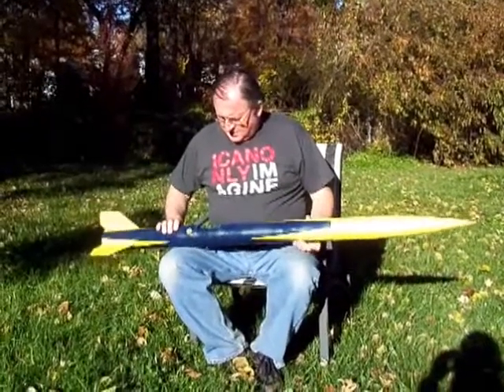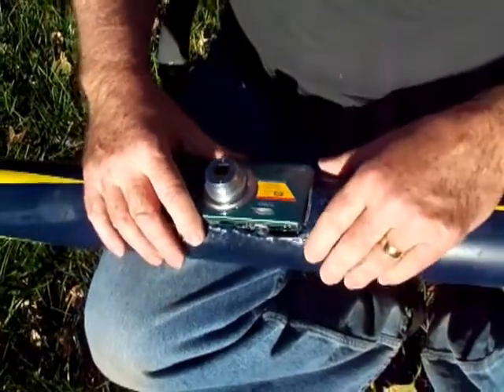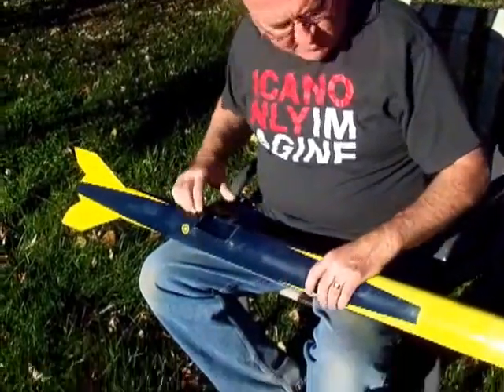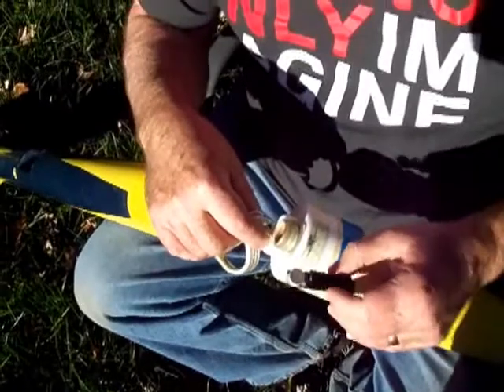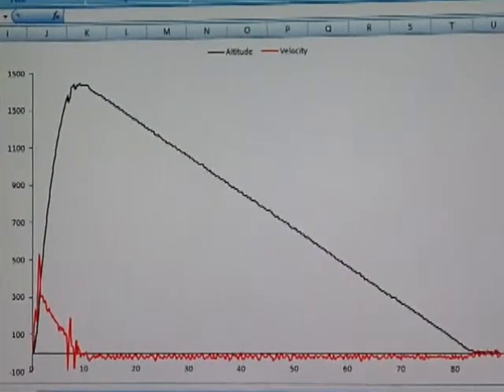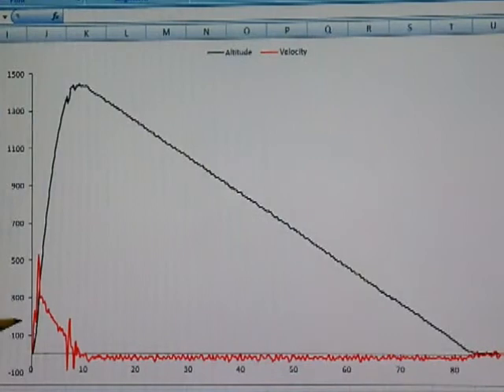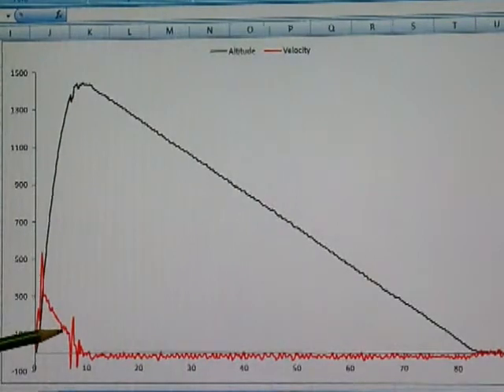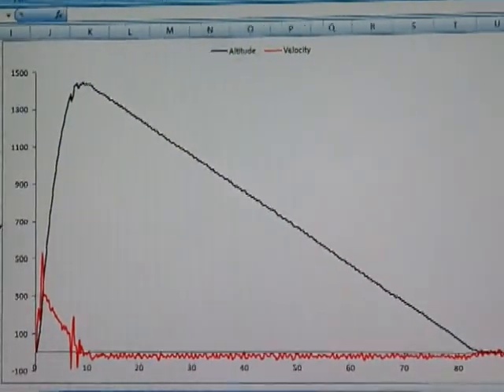Retrofit of High Power Rocket with Video Camera and Altimeter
3 inch blue tube rocket retrofitted with video camera and altimeter